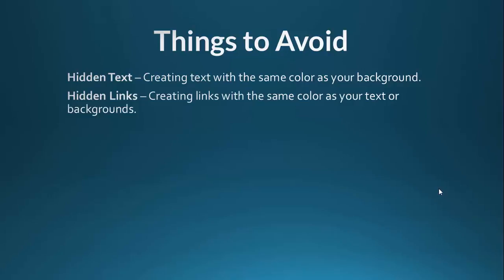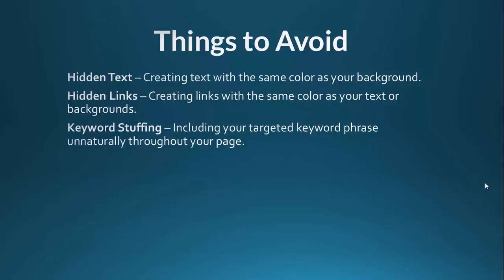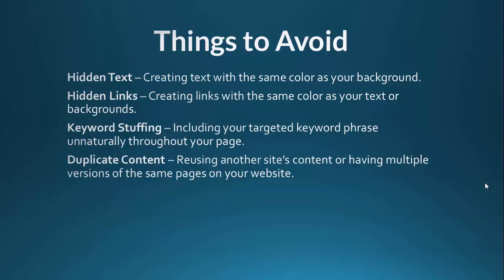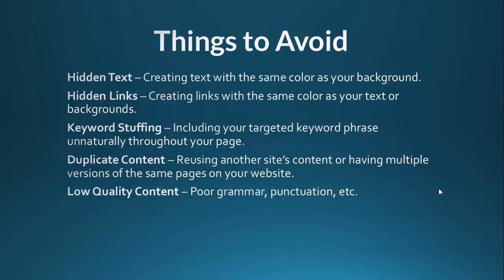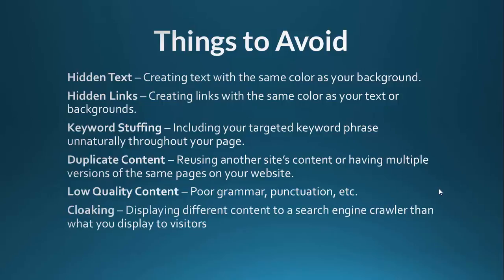22 Things to Avoid when doing on site SEO